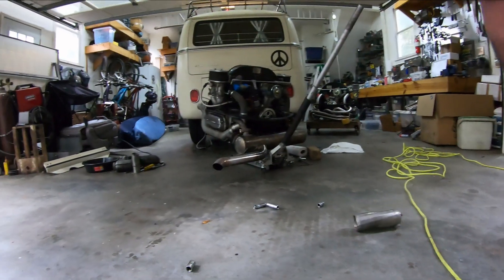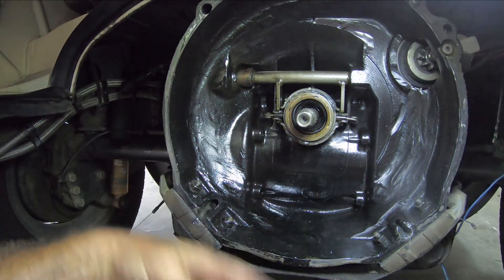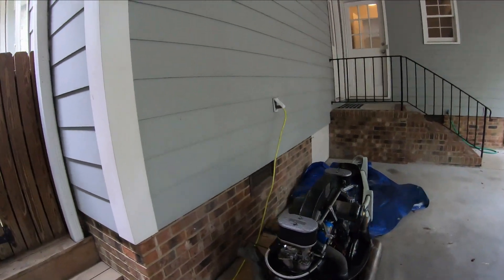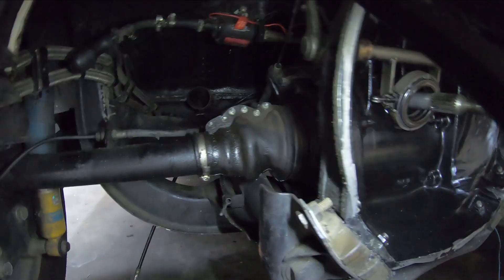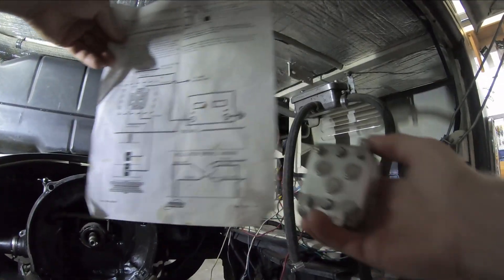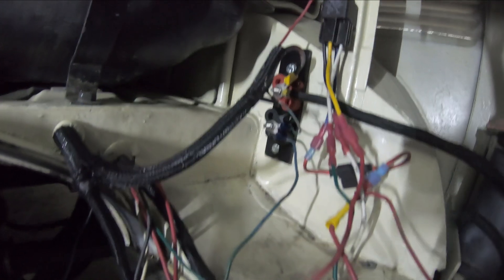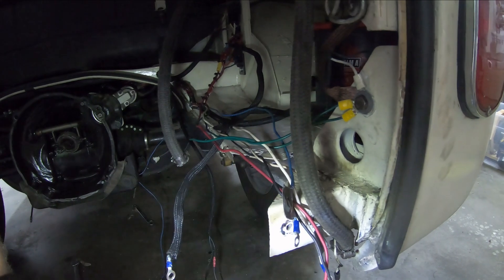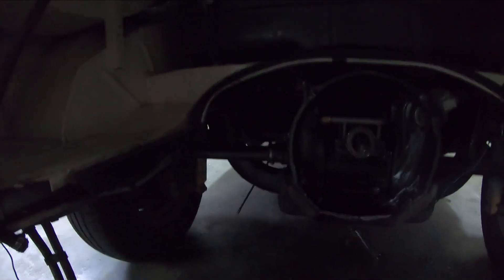2332 VW Air-cooled Stroker Motor - Video 80 - Preparation for Engine Installation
Building a Volkswagen 2332 stroker motor from scratch with 94mm pistons and 84mm crankshaft.  This is the preparation for motor installation, including the wiring and the fuel pump connection.

1966 Deluxe Split Bus - Lotus White L282